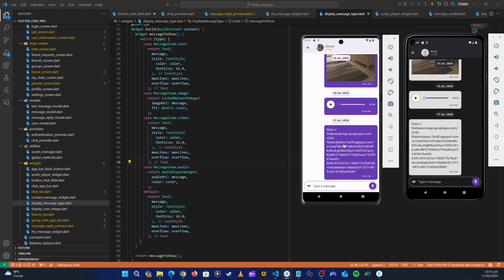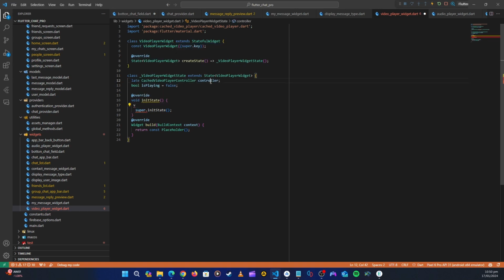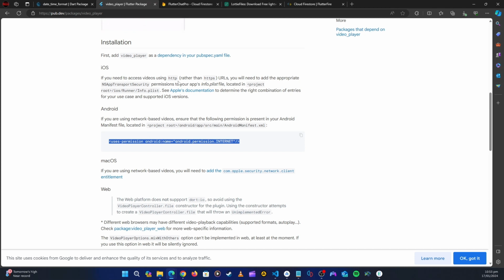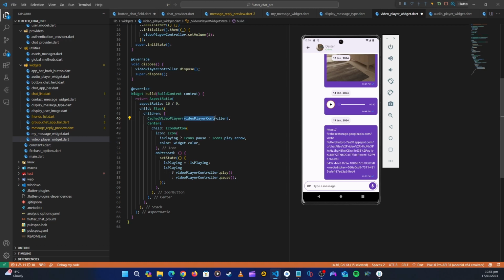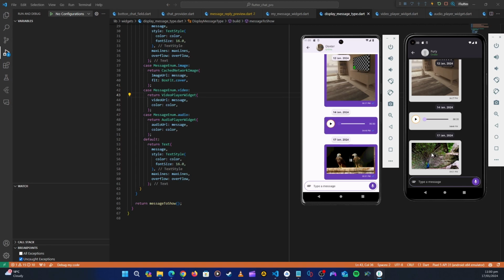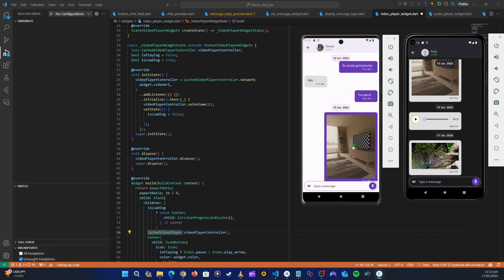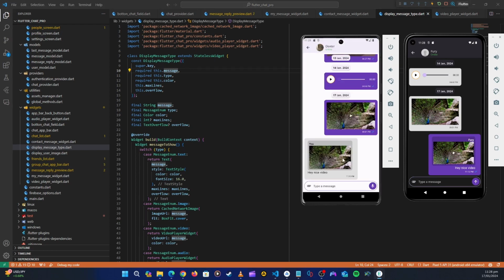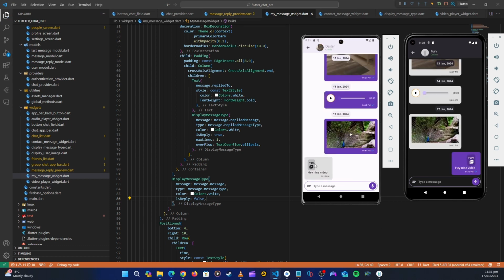58 Flutter & Firebase Chat App with Provider State Management - Display and play video message